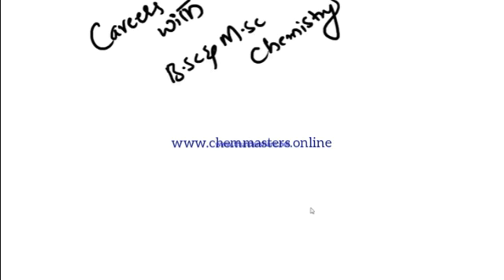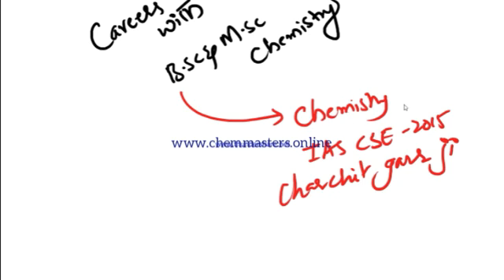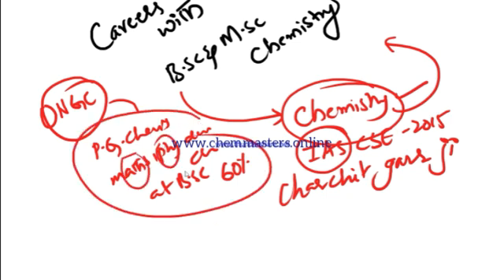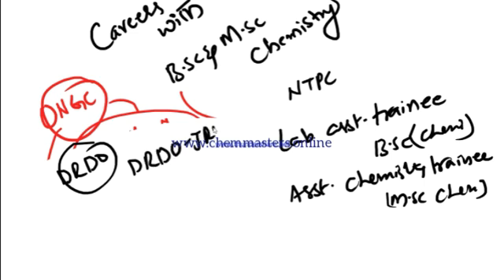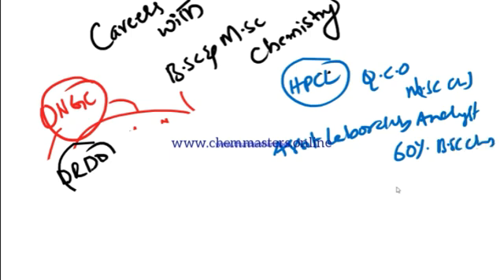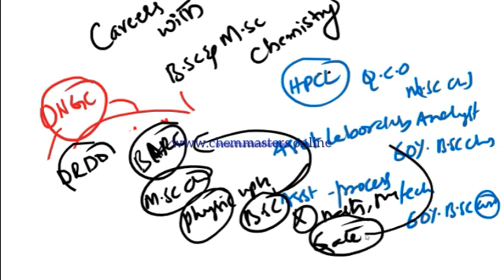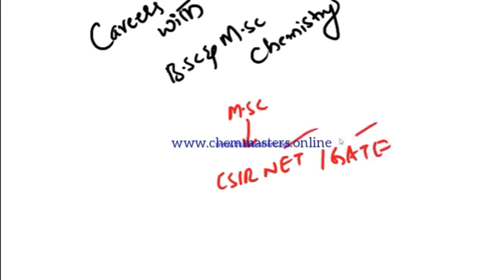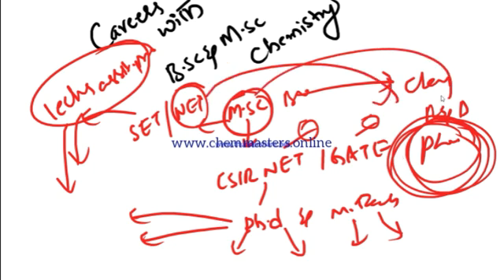Careers with B.Sc and M.Sc Chemistry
career opportunities with B.Sc and M.Sc chemistry.
is chemistry really a best option for a promosing career?
what is the scope of opportunities available with B.Sc and M.Sc chemistry in govt and private sectors allover the india.
IAS CSE exam with chemistry as an option,ntpc ,ongc,hpcl,drdo and forensic science and all.click the below links for chemmaster , online lectures

online courses offered:csir net/gate/jAM/SET/M.Sc entrance chemistry